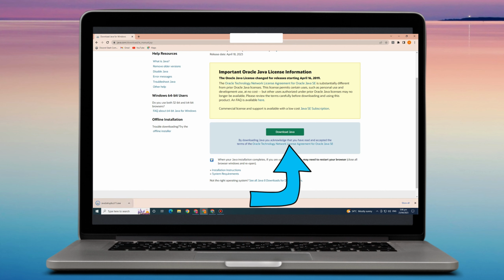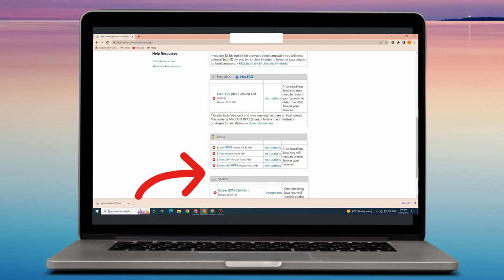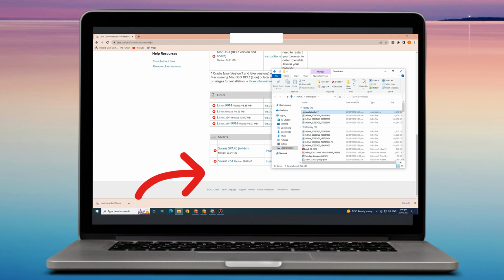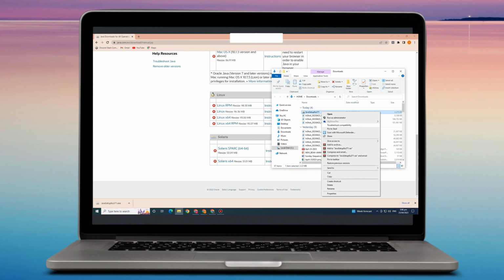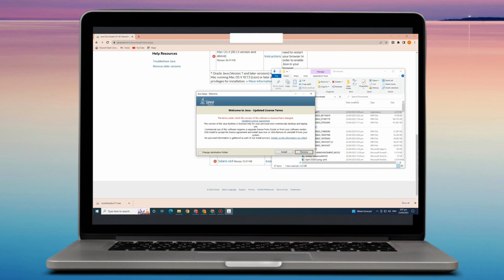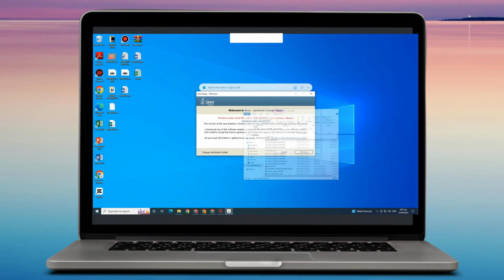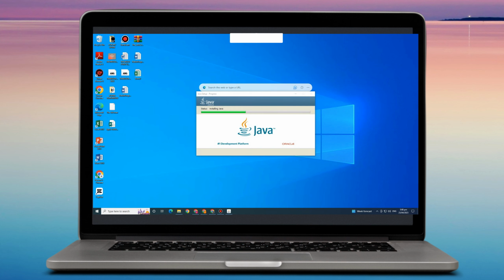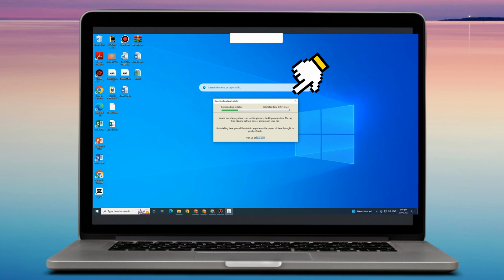How To Install JAVA On Windows PC (FROM SCRATCH)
Having trouble getting Java? Today,  "The Tech Mentor" will learn you how to download and install Java on Windows PC. This will work on any version of Windows including Windows 11 and Windows 10 and earlier.